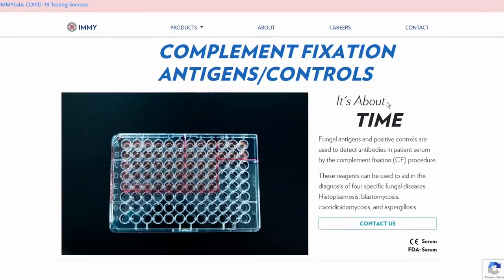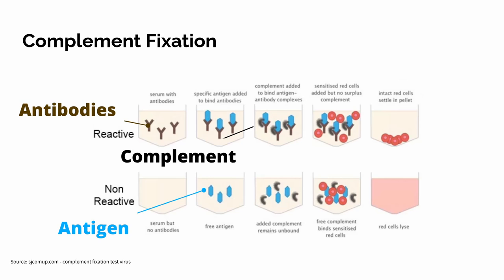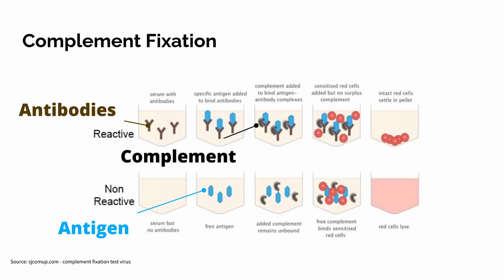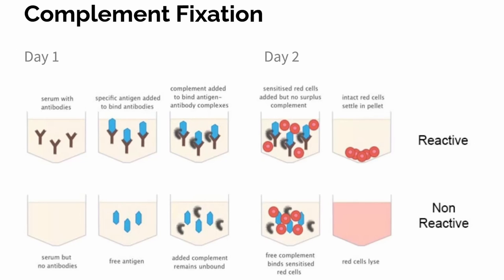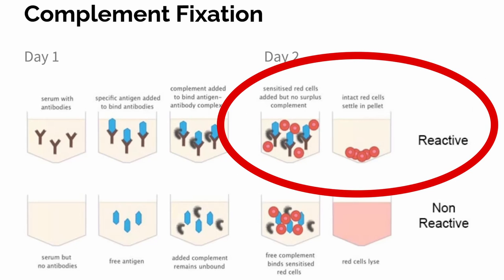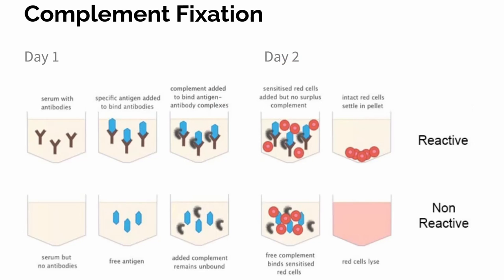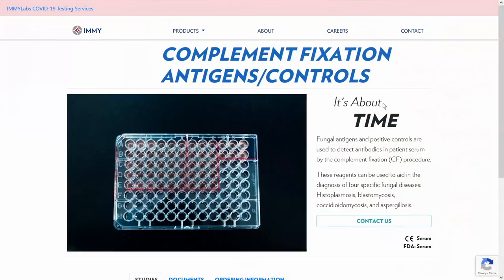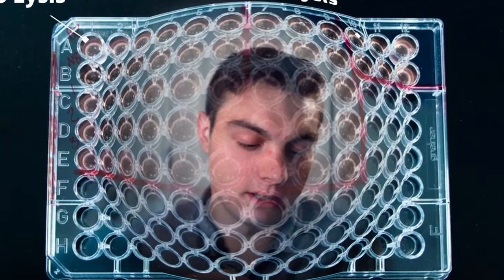Complement Fixation CF testing explained.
Another product line and general description of how the complement fixation test works.